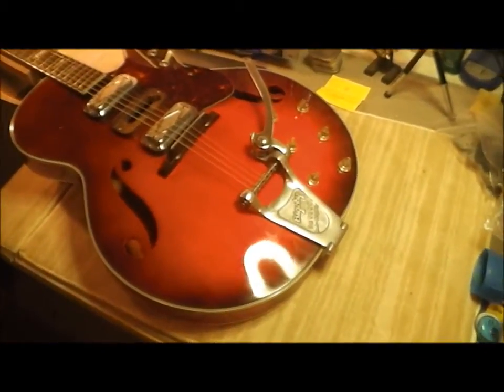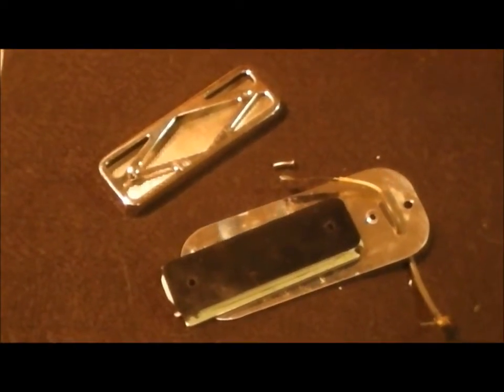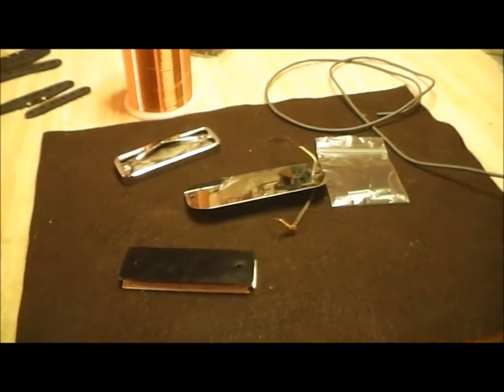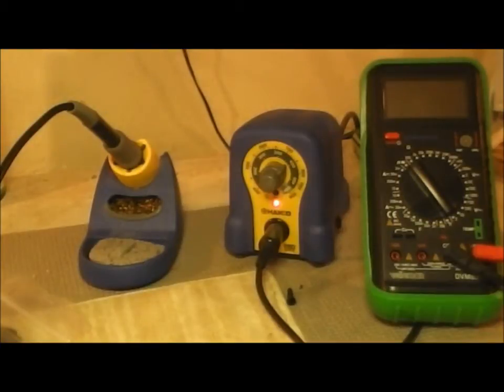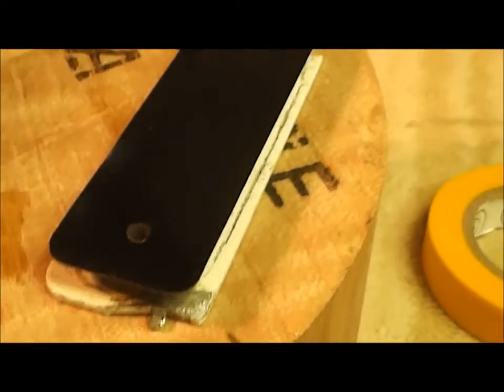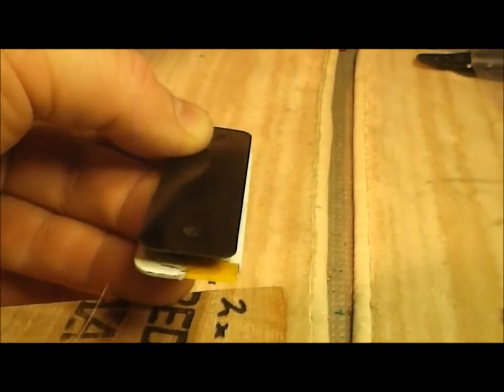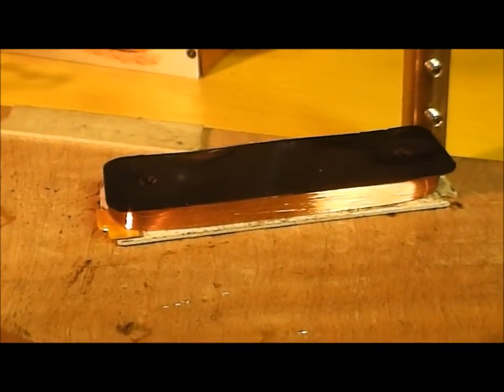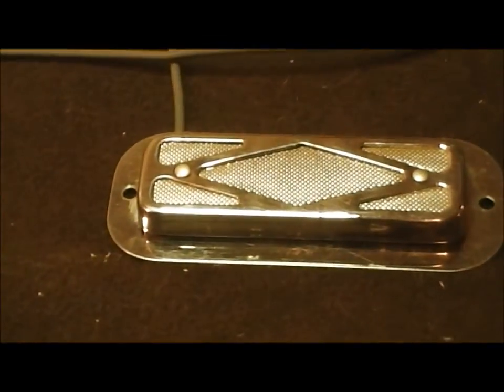Guitar repair Pickup Rewind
DeArmond / Rowe pickup rewind on this 1966 Silvertone 1454 guitar. This is the same model and year Dan Auerbach of the Black keys has.